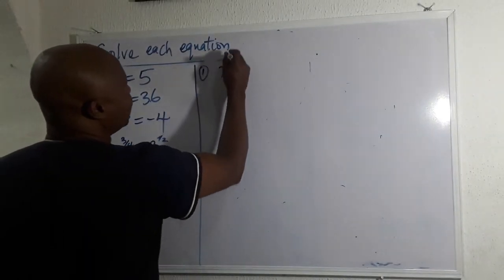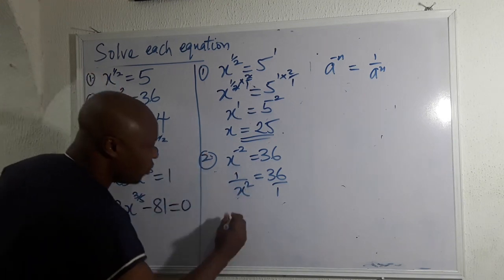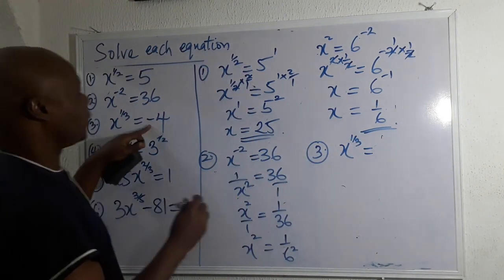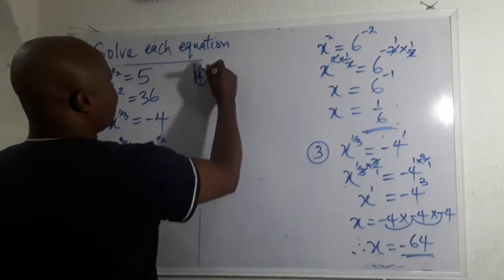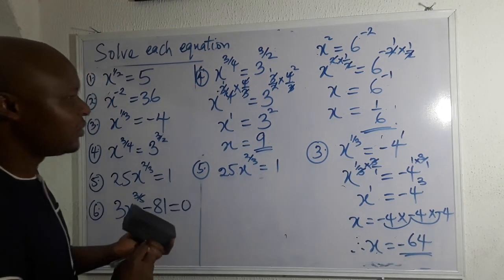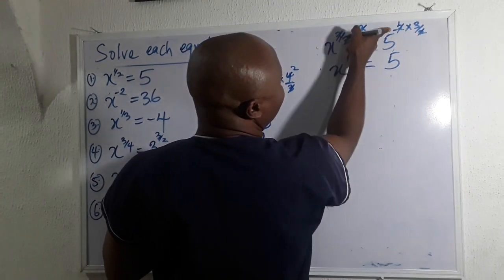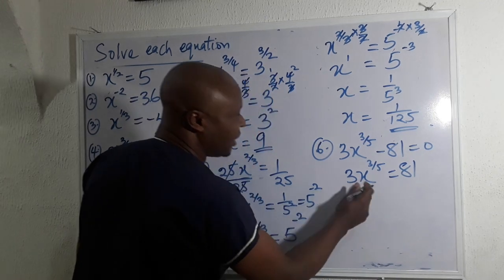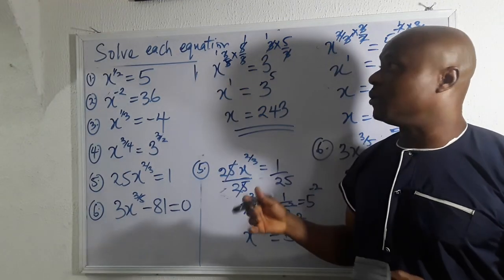Indices Questions And Answers (Part 5).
This video teaches how to apply the laws of indices to solve simple equations. If you still dont understand the LAWS OF INDICES, kindly view the video below.